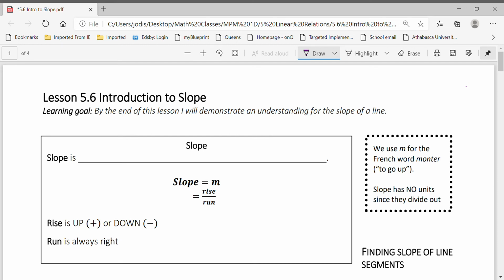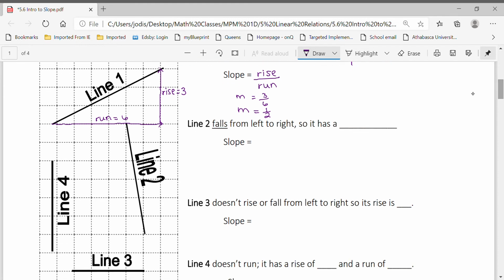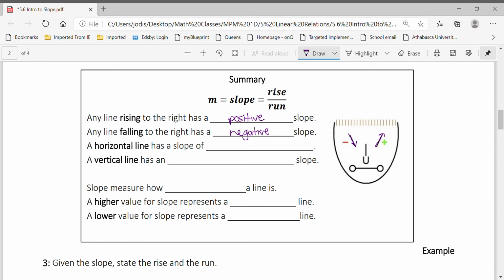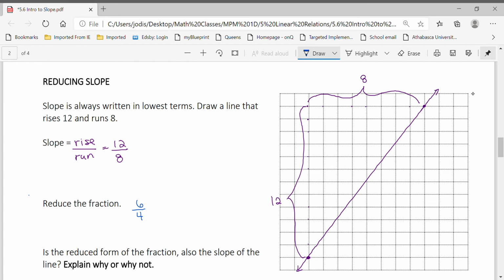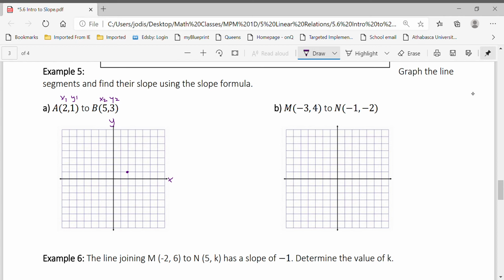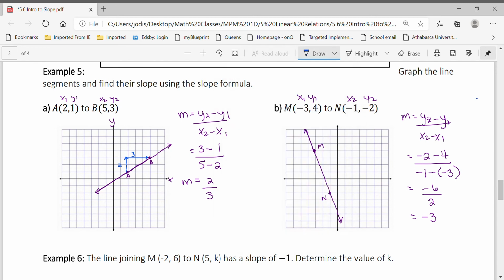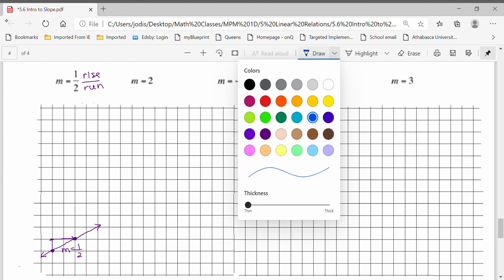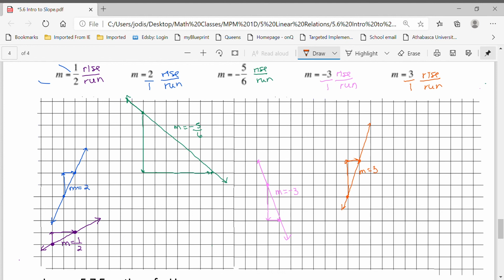5 6 Intro to Slope video lesson